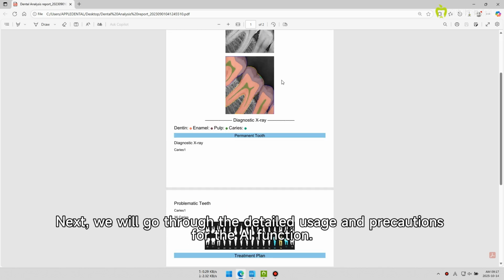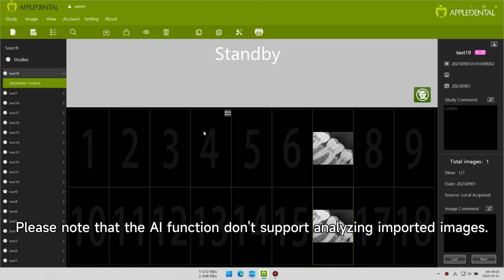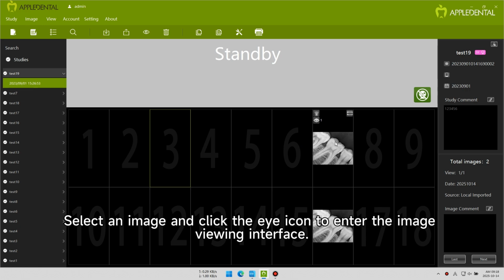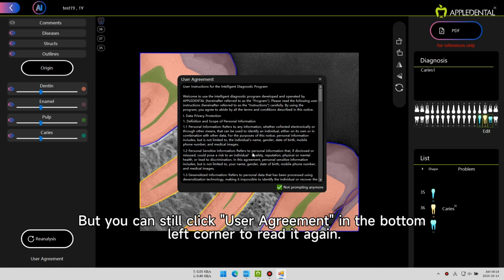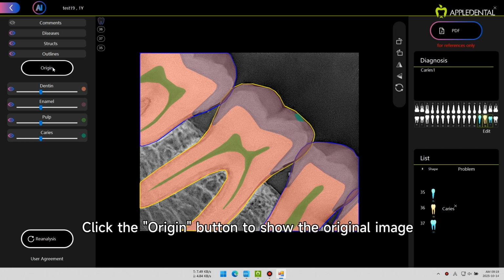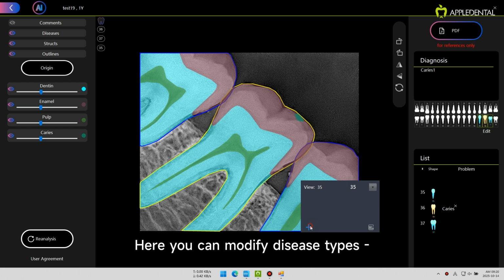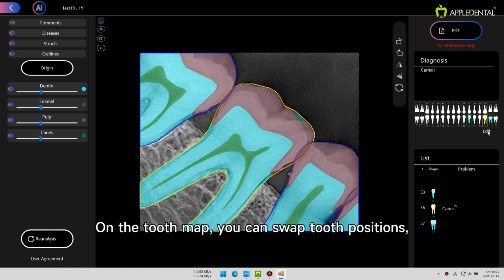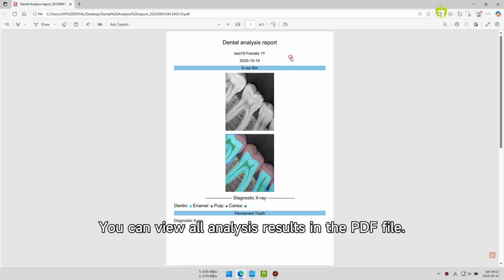How to Use the Al Function | ECO/XVS Sensor